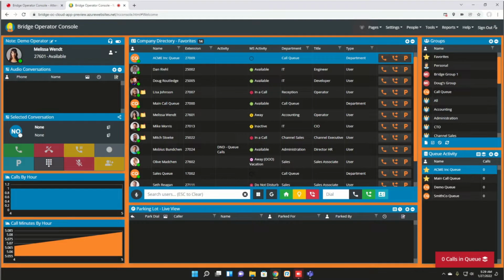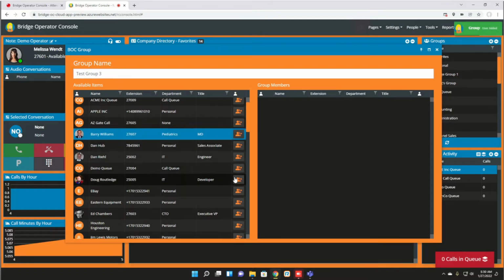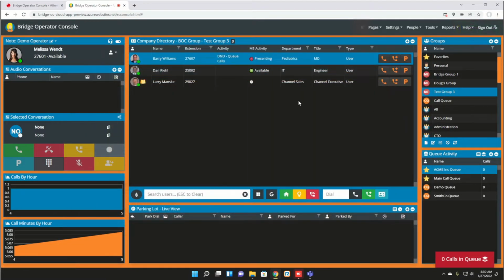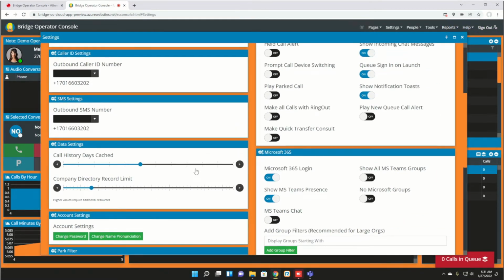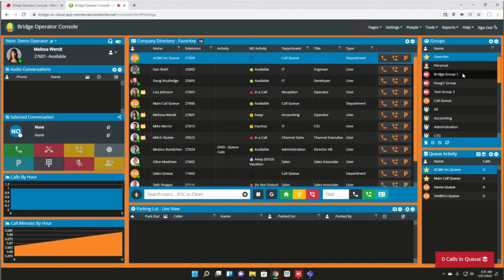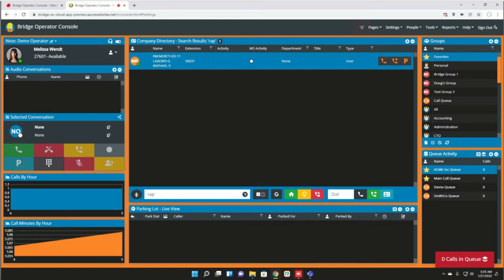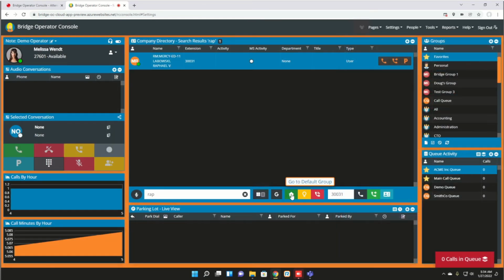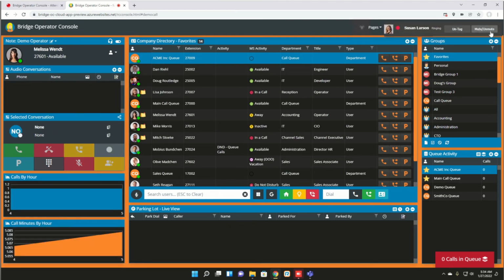BOC for RingCentral - Feb 1, 2022 Feature Update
Custom Groups, BOC Medical Connector for EPIC type EMR/HMR, Tag changes.